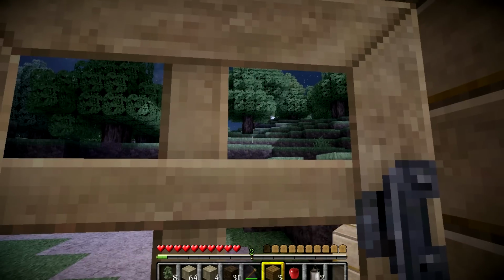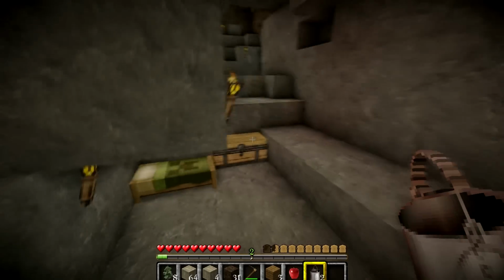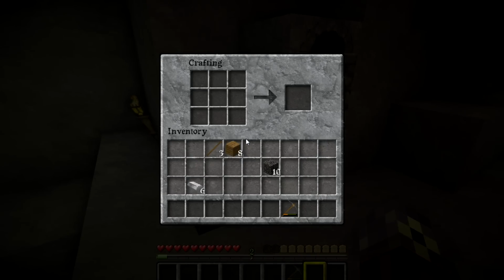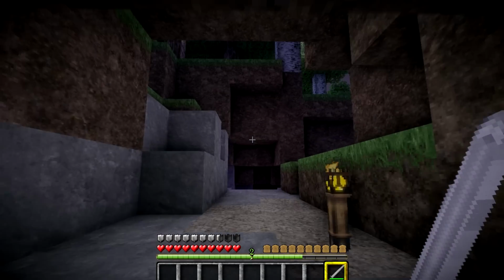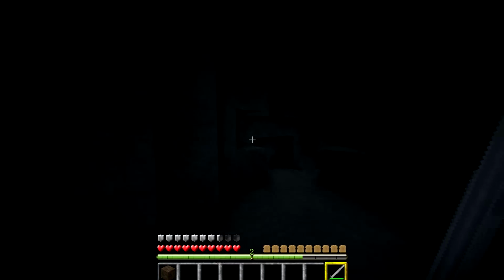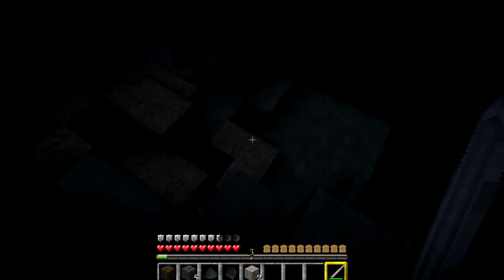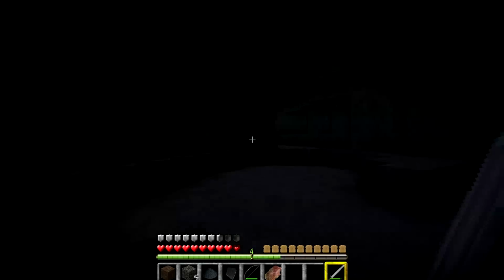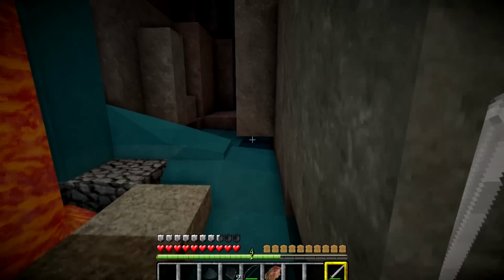Minecrafters Guide To The 'END' | Episode 4#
Hello guys and welcome to my new series which im doing, as the title suggests the end goal is to travel to the end to defeat the ender dragon! until then it is a super fun realistic survival, hope you enjoy!